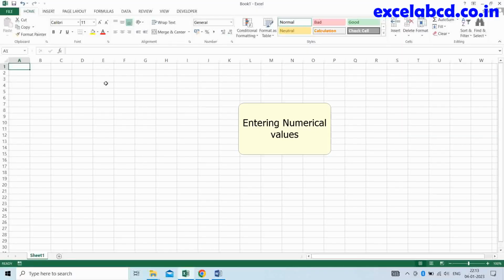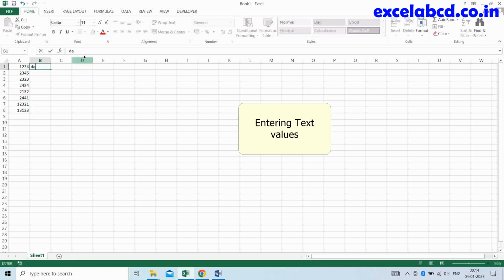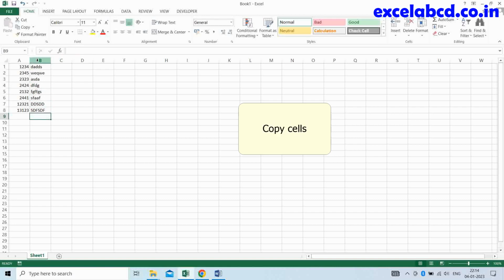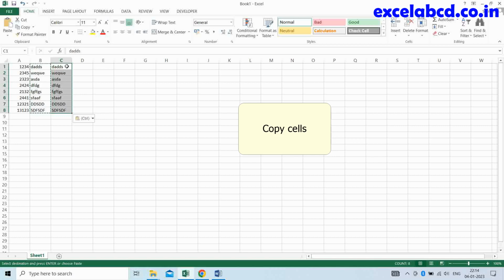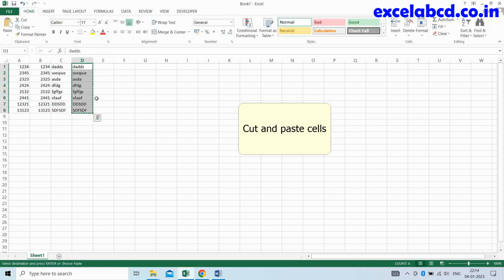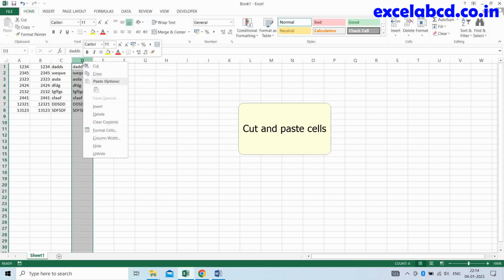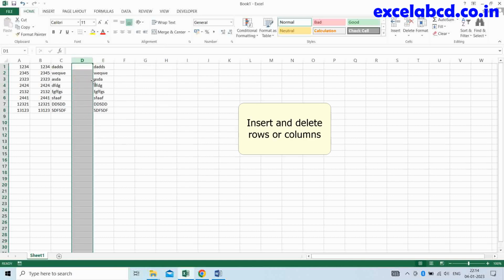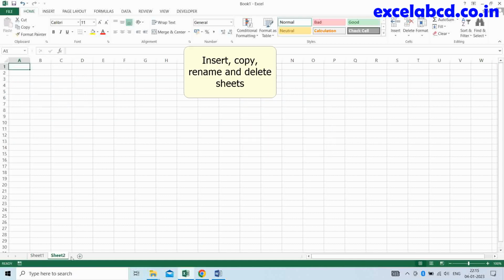Excel Basics Mastery | Video 2: Entering Data in Cells Like a Pro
Welcome back to our Basic Excel Course! In this second video, we delve into the fundamental skill of entering data in cells. Whether you're inputting numbers, text, or formulas, mastering this skill is crucial for efficient spreadsheet use. Watch as we guide you through best practices, shortcuts, and tips to ensure accurate and streamlined data entry.

🔍 Topics Covered in Video 2:

Types of Data: Numbers, Text, Formulas
Entering and Editing Data
Cell Formatting for Clarity
🚀 What You'll Learn:
By the end of this tutorial, you'll be equipped with the knowledge to input and manage various types of data in Excel with confidence. Efficient data entry is the cornerstone of effective spreadsheet work, and we're here to guide you every step of the way.